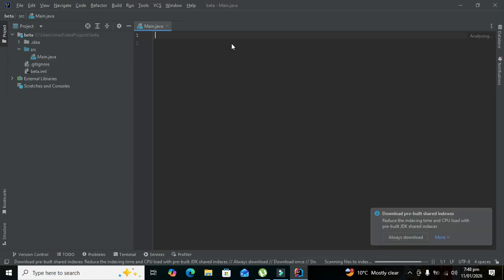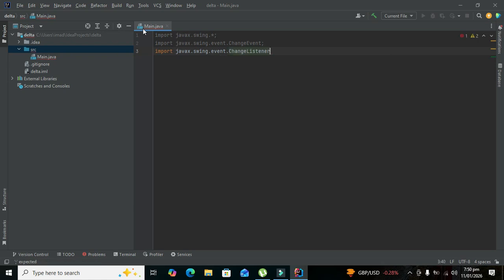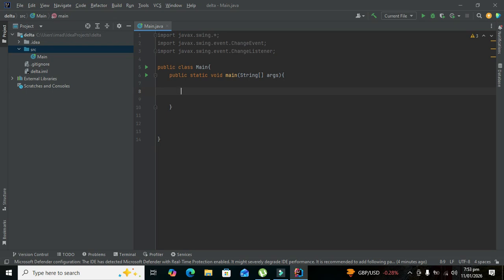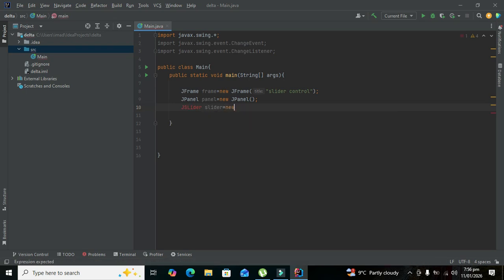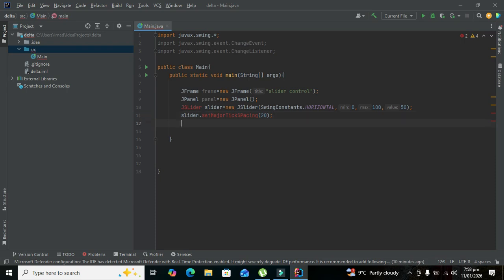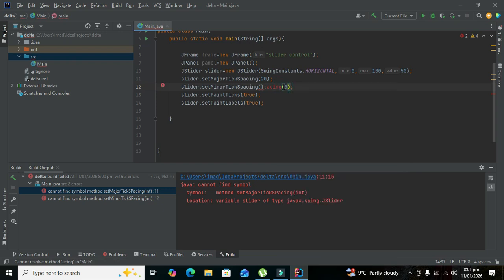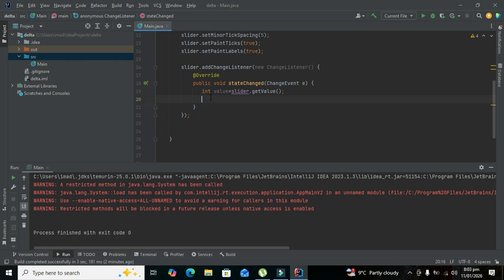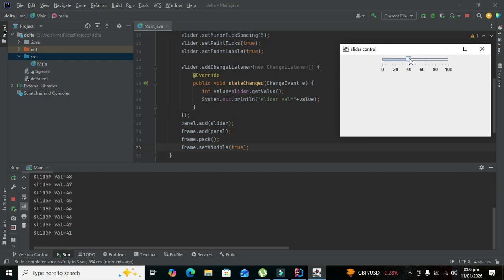How to make a slider in java GUI | Create a slider in java GUI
1. How to make a slider control in java gui.
2. Create a slider control in java GUI.
3. How to make a slider on the graphical User Interface of JAVA.
4. Tutorial on how to make a slider in java GUI.